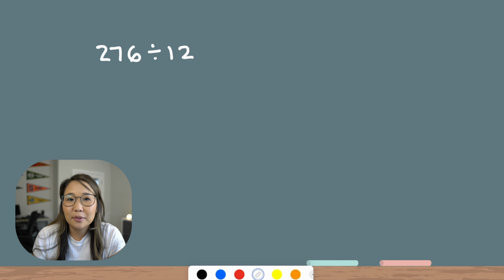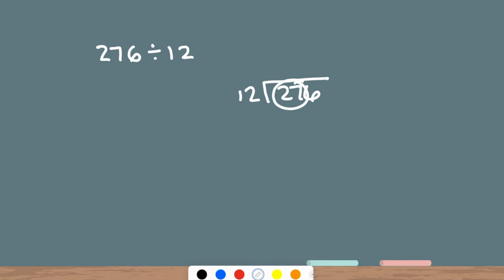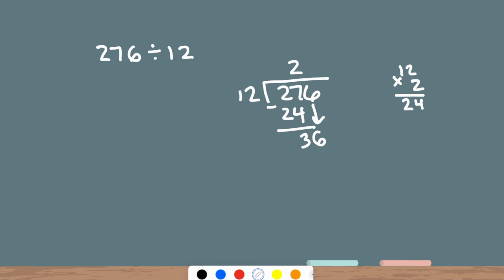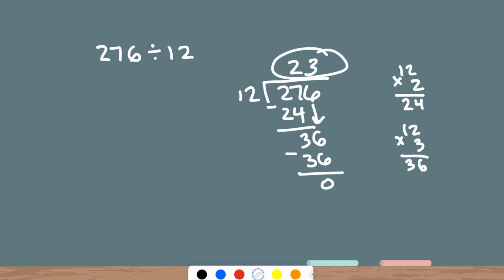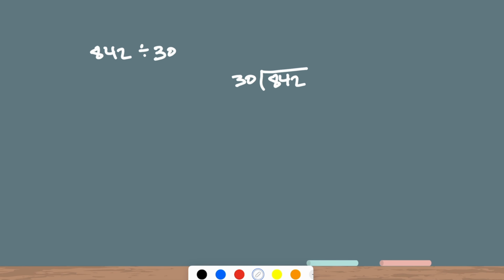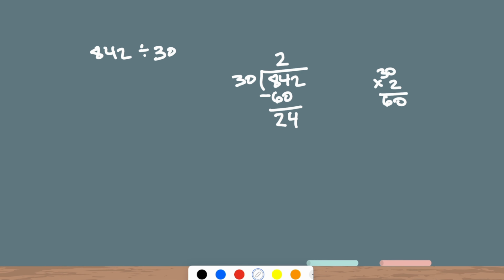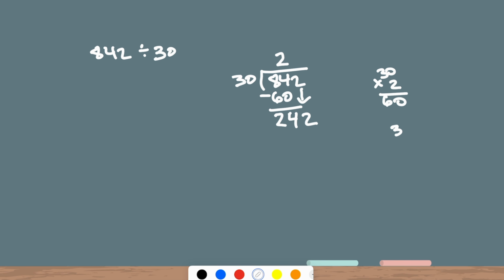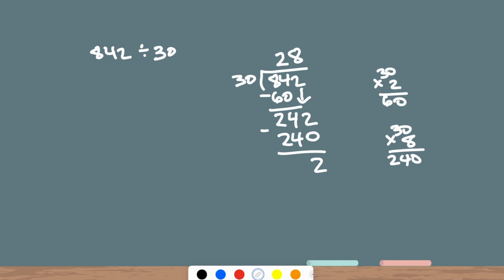Dividing 3 digit by 2 digit numbers | Long division | How to divide large numbers | With remainders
Learn How to Divide 3-Digit Numbers by 2-Digit Numbers in This Easy-to-Follow Tutorial!

Struggling with division? In this video, we’ll guide you through the step-by-step process of dividing a three-digit number by a two-digit number using long division. You'll learn how to place the quotient correctly, handle remainders, and check your work for accuracy. Whether you’re a beginner or just need a refresher, this tutorial makes division simple and stress-free!

Key Topics Covered:
✅ Understanding long division with a two-digit divisor
✅ Step-by-step breakdown of the division process
✅ Easy-to-follow examples and pro tips

If you want to master long division and gain confidence in math, watch this video now!